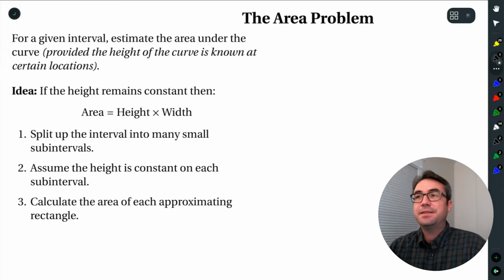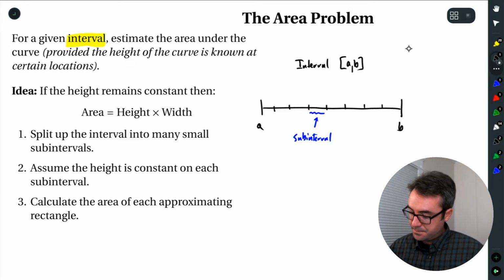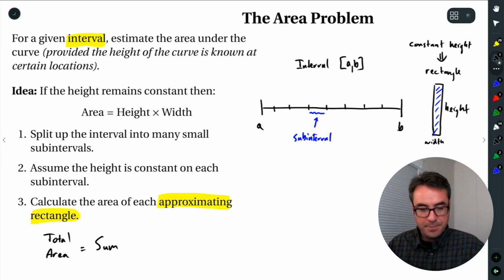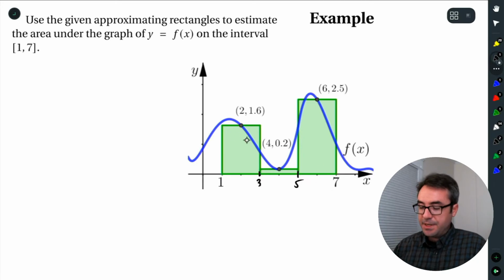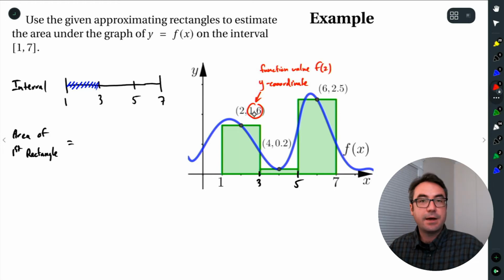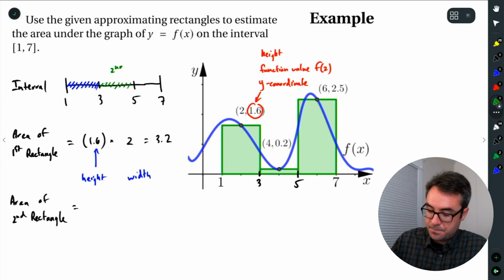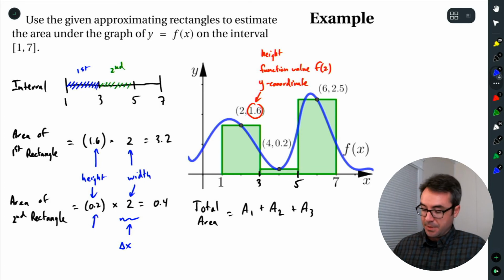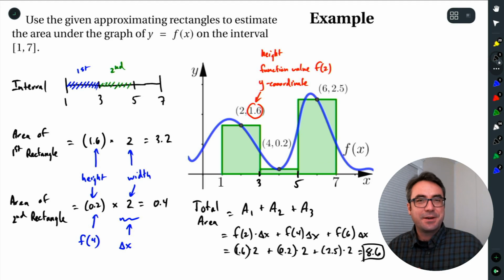MTH 141: IC4 - Riemann Sums (part 2)